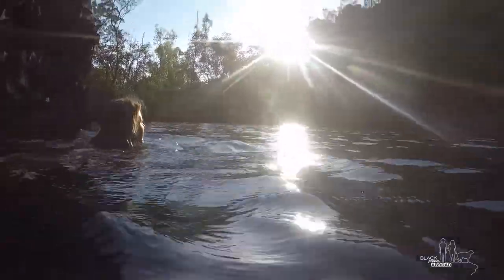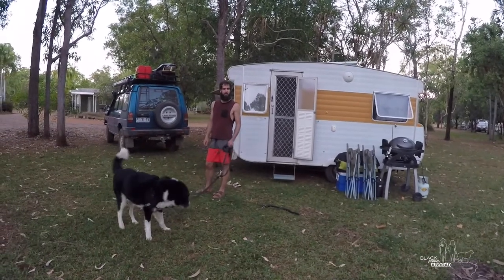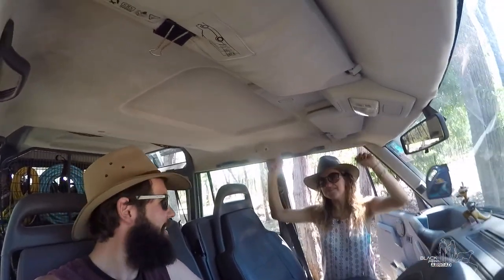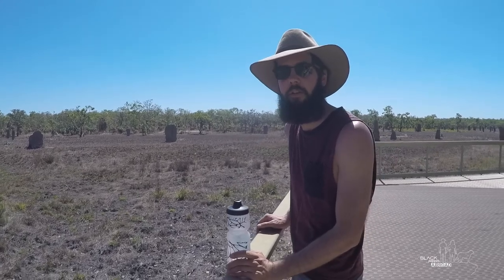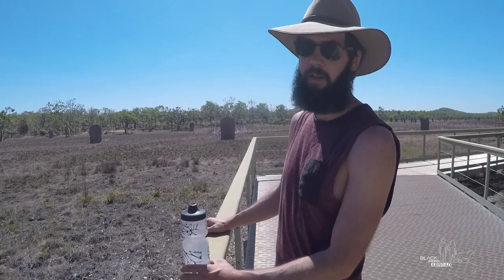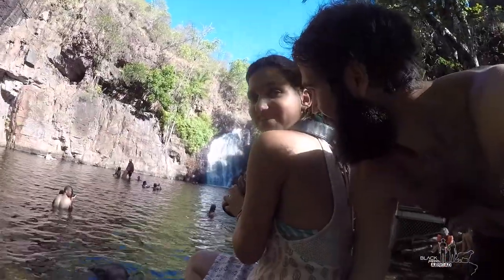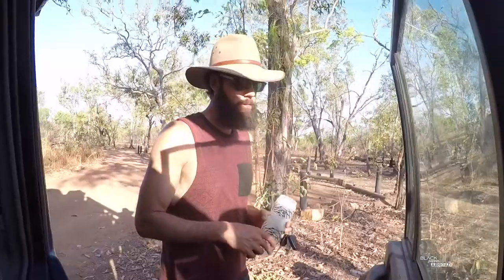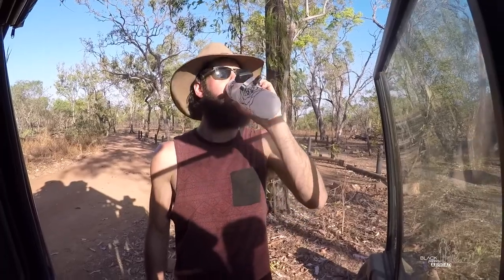Litchfield National Park: How To Survive "The Build Up" - Black Pepper Abroad Ep. 053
The Northern Territory has many beautiful national parks including Kakadu and Litchfield. Unfortunately Kakadu will need to wait for our return to the NT. Litchfield National Park on the other hand was amazing. This park is full of water holes, waterfalls, 4x4 tracks and massive cathedral and magnetic termite mounds. We stayed in the small town of Bachelor, at a well maintained caravan park only 30 minutes outside Litchfield. Bachelor caravan park is pet friendly.

Many will argue that Litchfield is better than Kakadu.